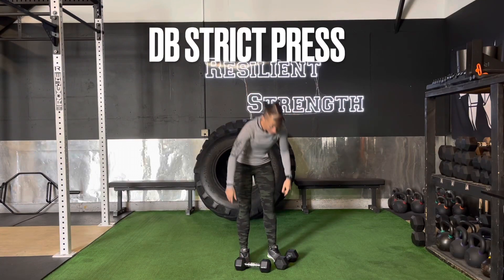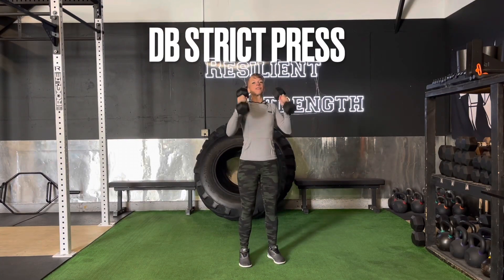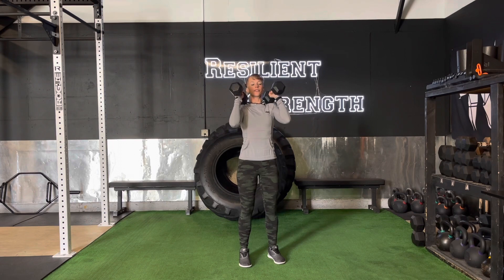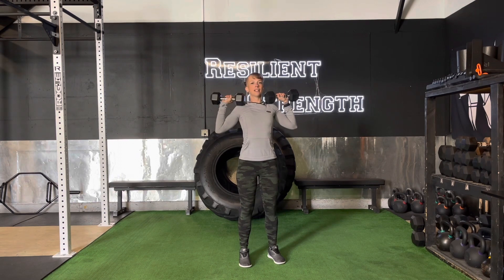Db strict press